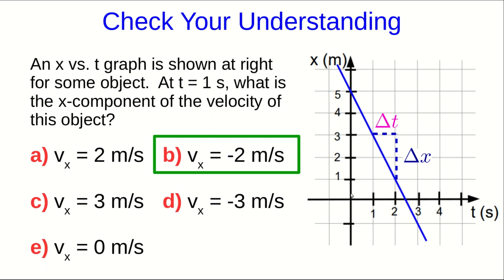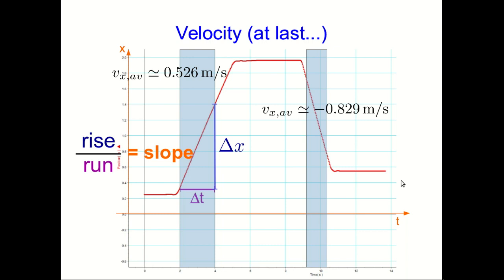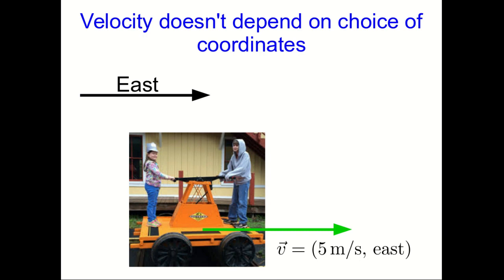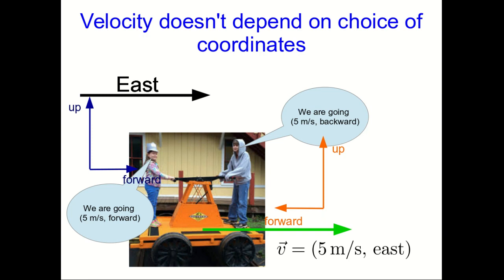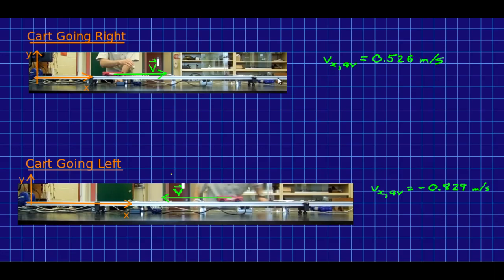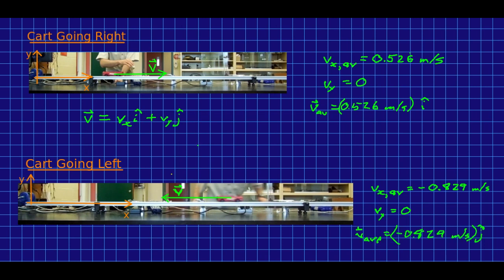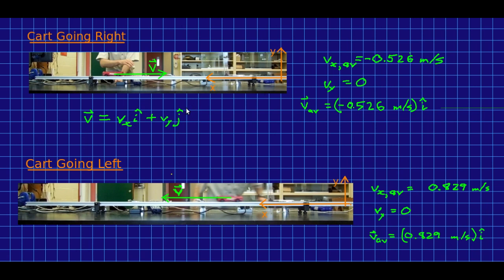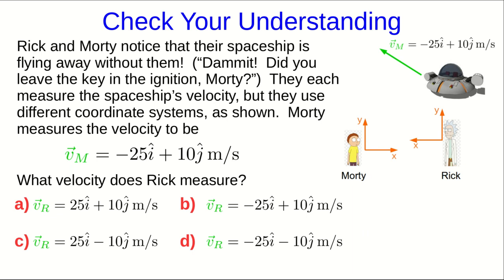Velocity (Part 2)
0:00 Check Your Understanding
1:22 Misconception about Velocity "Direction".
2:10 Velocity is independent of coordinate choice
3:47 Using Components to show Velocity Direction
6:48 CYU - Velocity from a different point of view